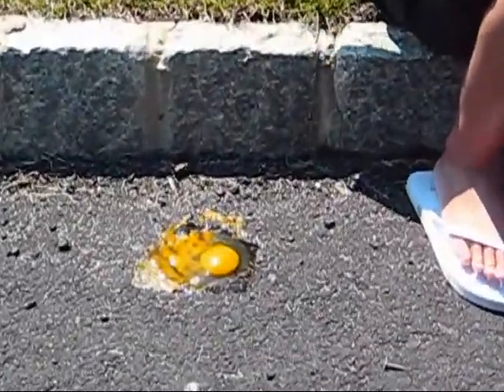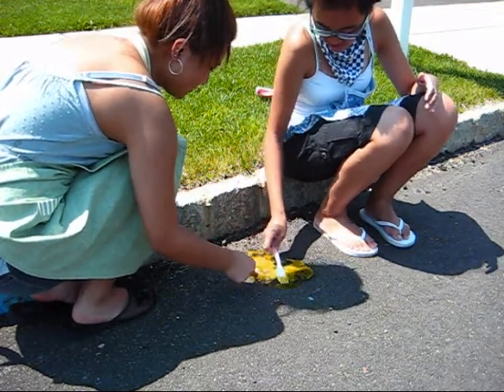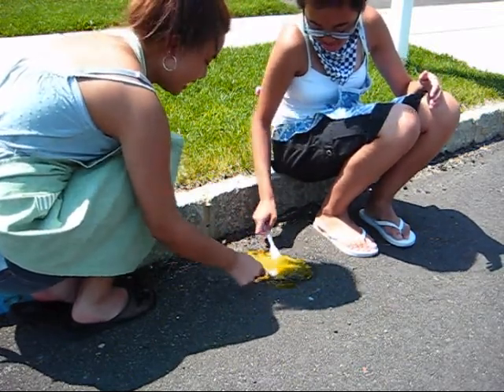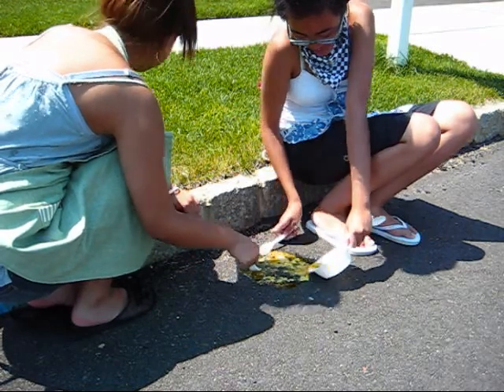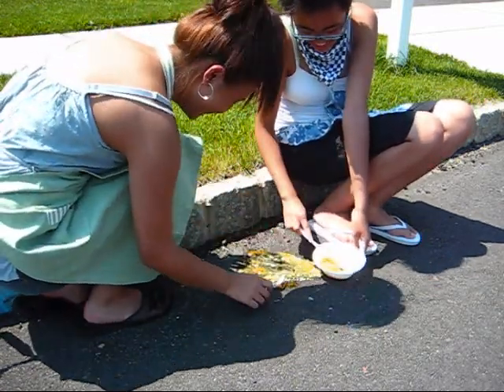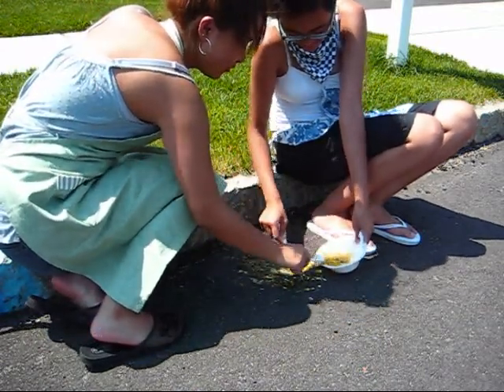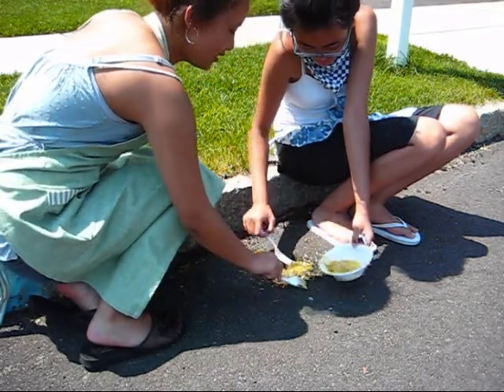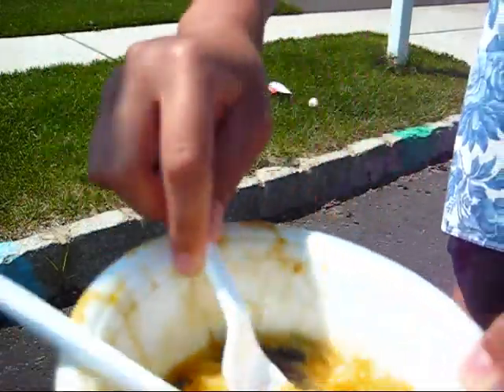Cooking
Yummy natural food. iz healfy and gud po yoh.